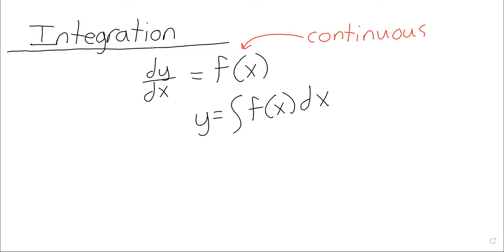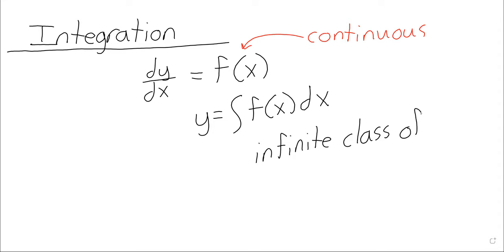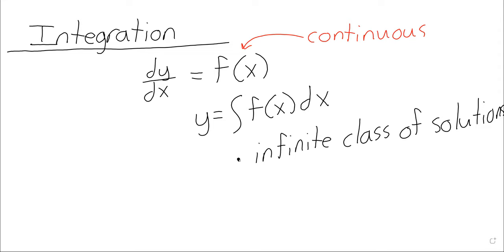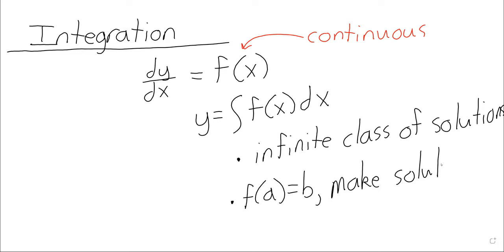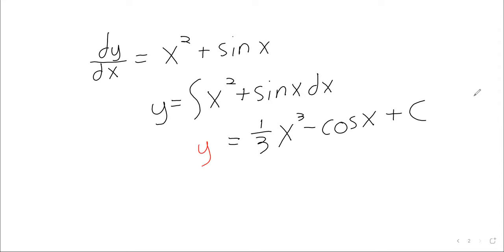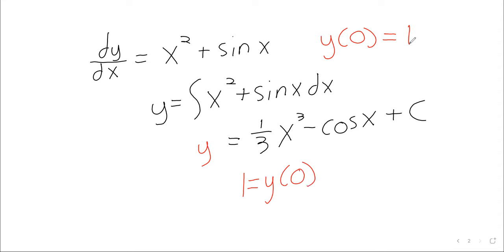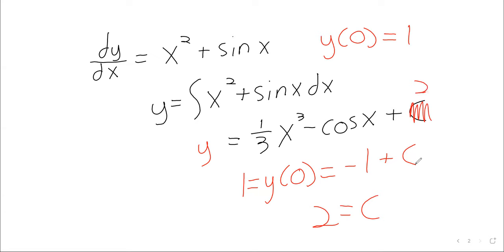2023 DE Week 1 Day 2 Section 1 2